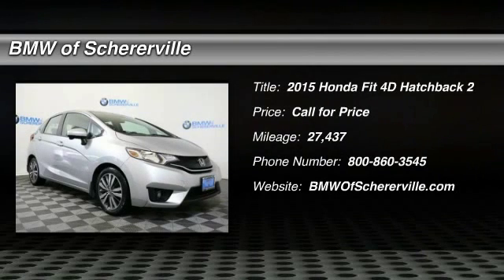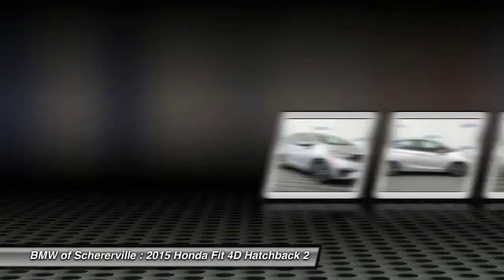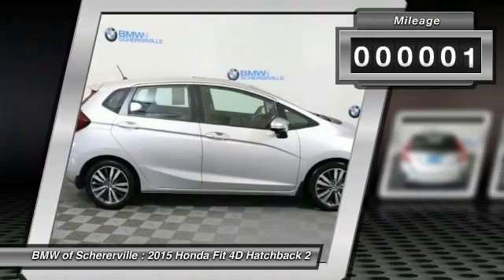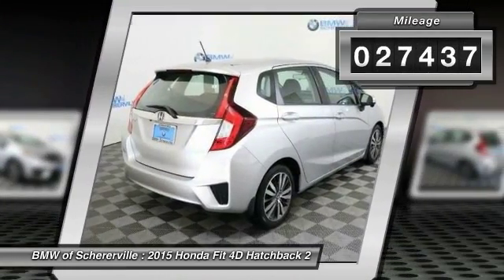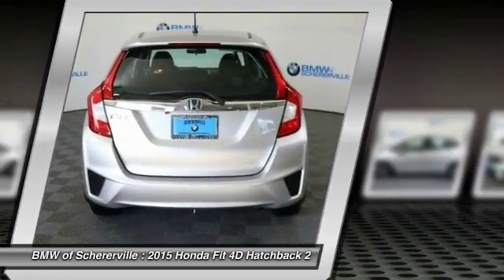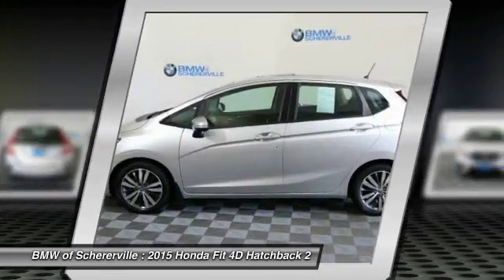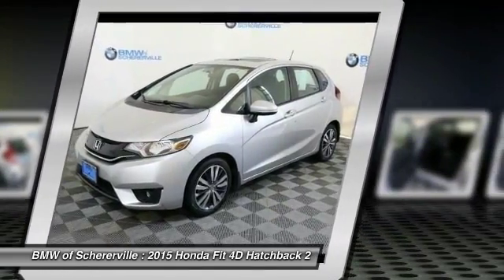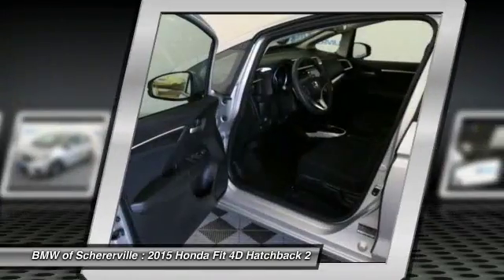2015 Honda Fit Schererville, Chicago, Gary, Lansing P3755A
2015 Honda Fit EX

One Owner!!, LOCAL TRADE, and CLEAN VEHICLE HISTORY REPORT. Alabaster Silver Metallic, Black w/Cloth Seat Trim, Electronic Stability Control, Power moonroof, Security system, and Speed control. Be the talk of the town when you roll down the street in this great 2015 Honda Fit. Some manufacturers cut corners to save money, but Honda didn't try to shave off a single penny when building this excellent Fit. brbrMORE ABOUT USbr2015 Center of Excellence Award-Winner! We are a highly-rated consumer dealer according to Dealerrater.com and Google. BMW of Schererville specializes in Customer Satisfaction and will do what it takes to earn your business. If you have never been WOWed by your dealer, give us a call at the number above and experience BMW of Schererville today.